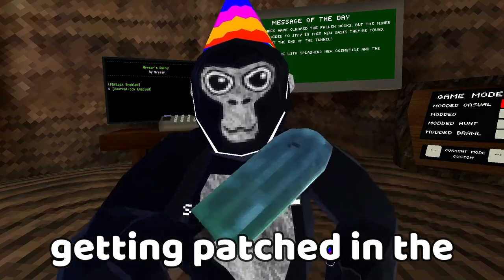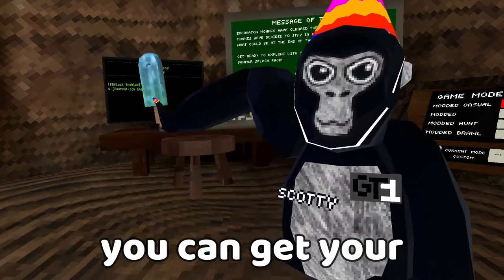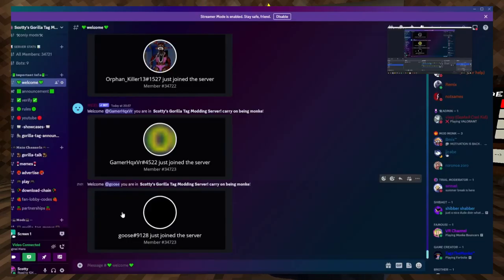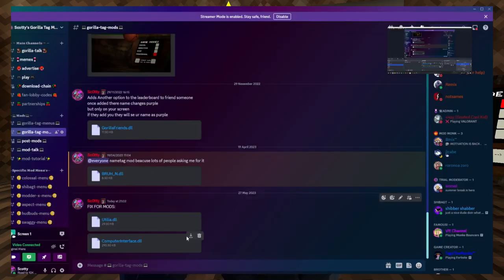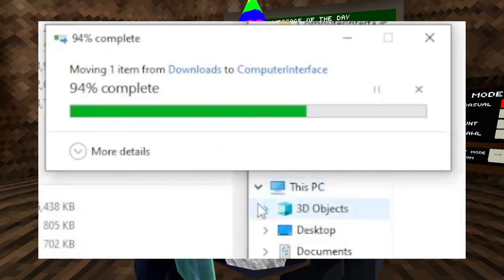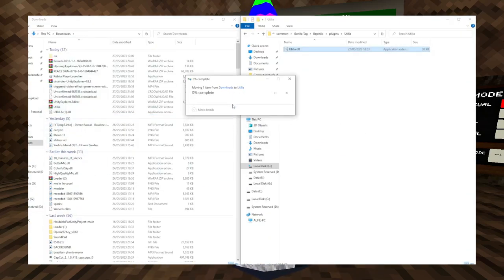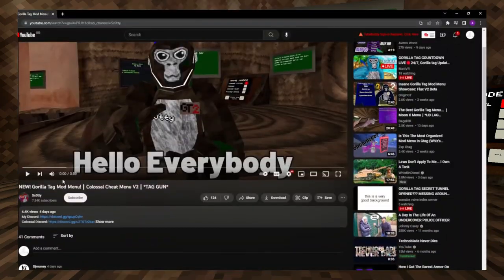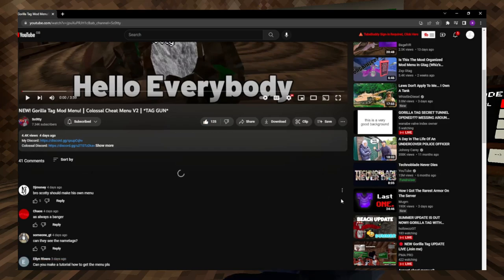How to fix MODS in the new Gorilla Tag update!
for the utilla
sometimes game wont load if it detects a menu